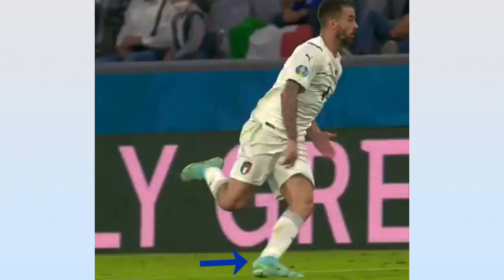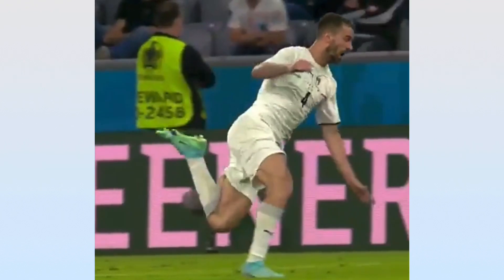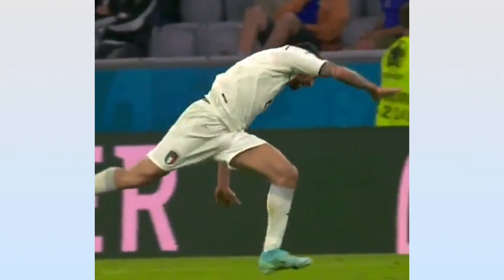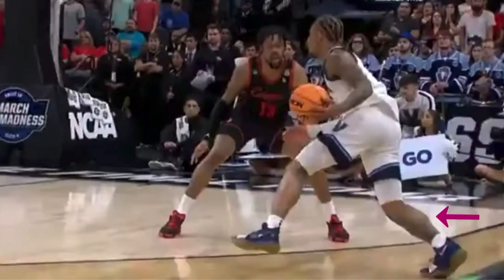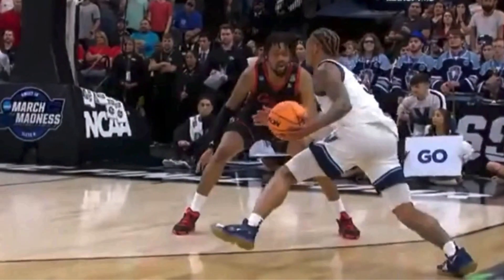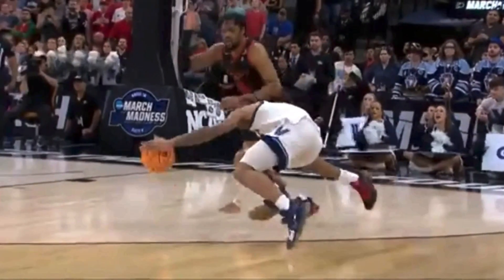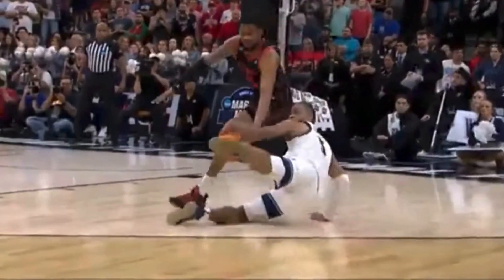Achilles Rupture: Assessment and Diagnosis | Expert Physio Review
In this tutorial,  we take you through the assessment and diagnosis of Achilles Tendon Rupture.

*Achilles tendinopathy: When should I suspect Achilles tendon rupture?, NICE. 2020

⭐For more sign up to Membership for more resources including access to:
*Common Ankle Conditions Q+A On Demand Webinar
*Achilles Tendon: Tears and Tendinopathy On Demand Webinar
*Tendinopathies On Demand Webinar